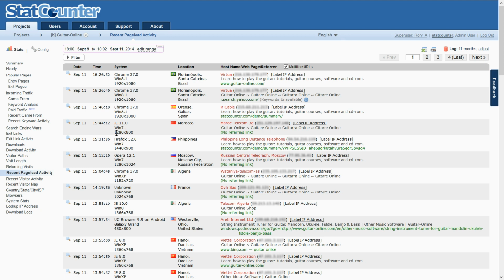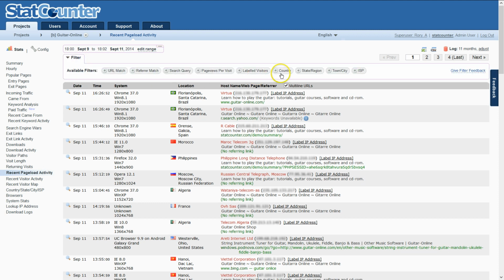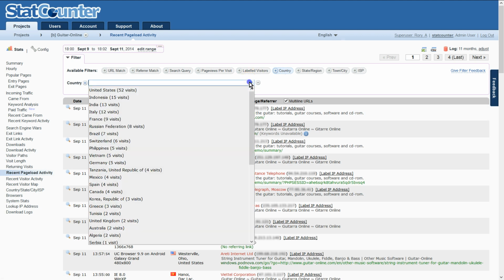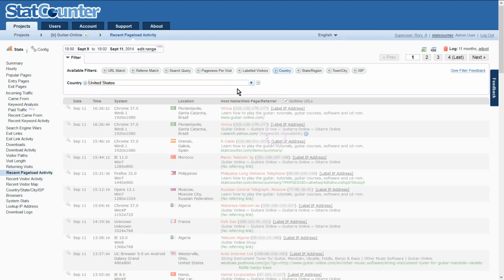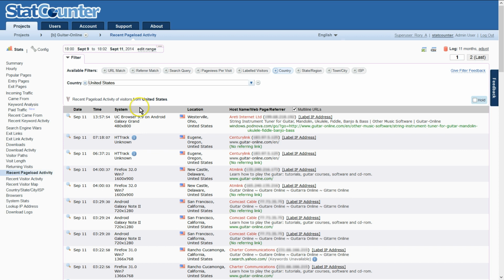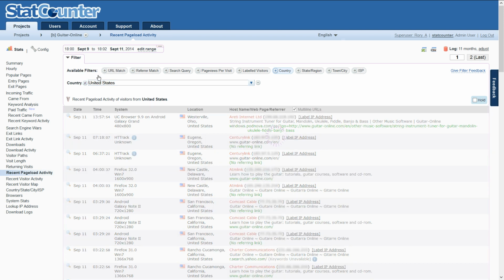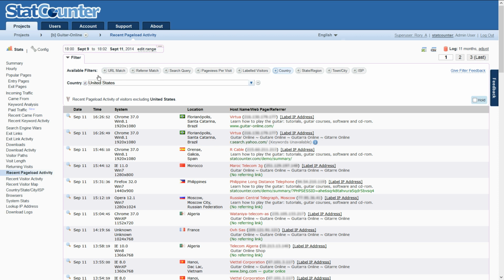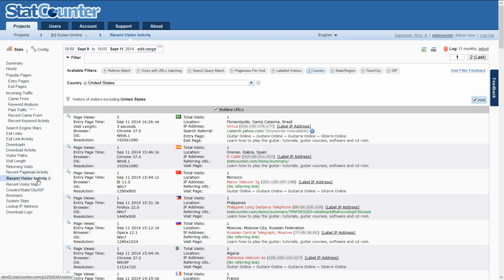Filters: Viewing stats by location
How to use filters to view StatCounter stats by location.